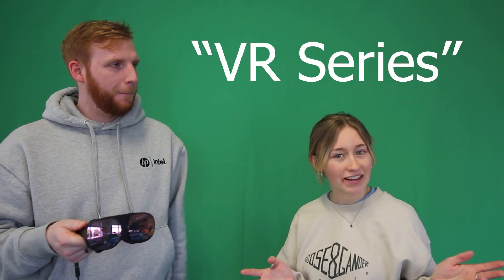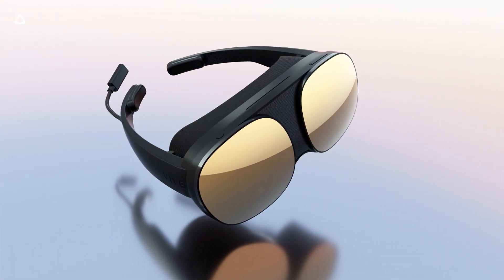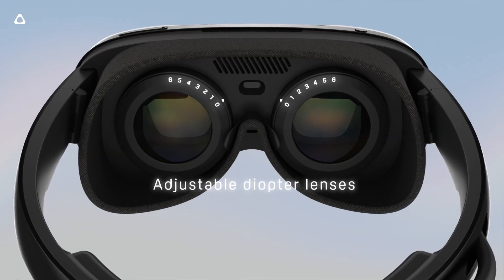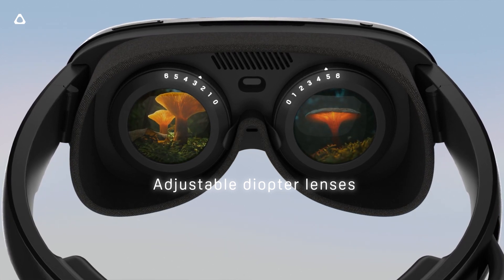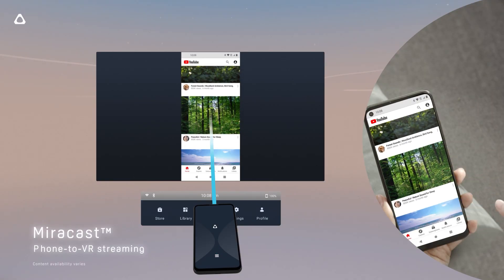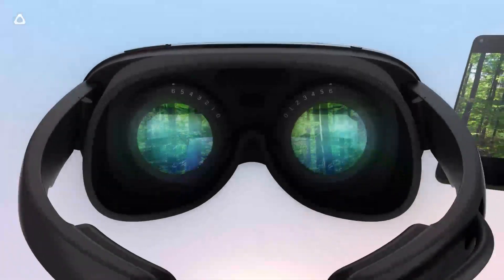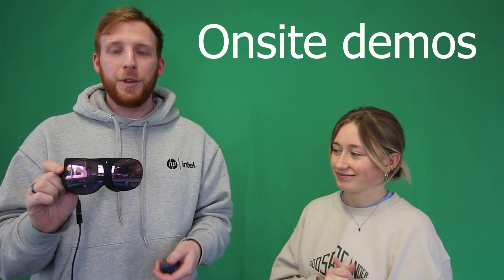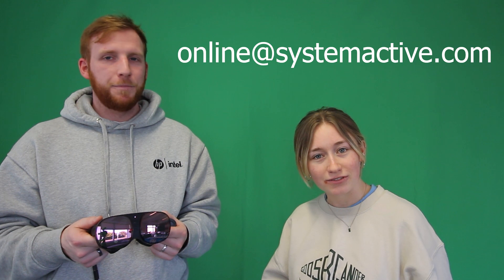SystemActive's HTC Vive Flow Overview / Who should be buying and why?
Introducing a new series from SystemActive, featuring SystemActive salespersons Phoebe Daltrey and Dominic Champion, where they talk you through the latest VR/XR headsets - why you need them, what you should be using them for, and more.

In this 3rd instalment of the series, we'll be showing you the HTC Vive Flow. If you're interested in the key features, and use cases for the goggles, then please give our video a watch!

Follow us to keep an eye out for the next video in the series. If you have any questions, or are interested in a demo - then please don't hesitate to reach out us: